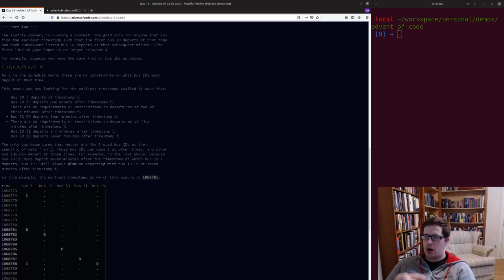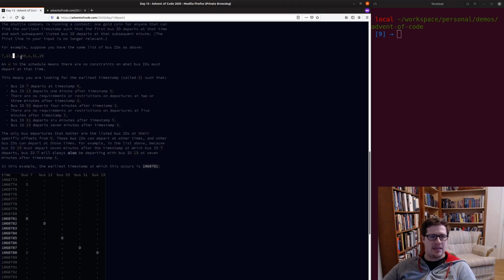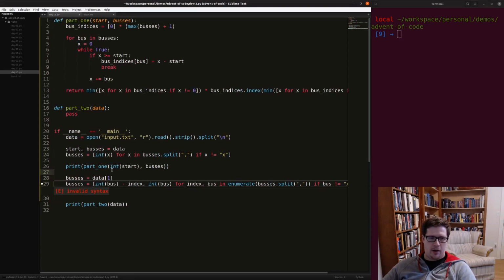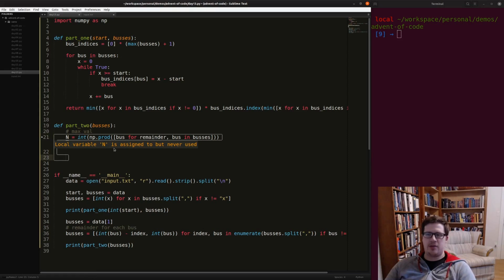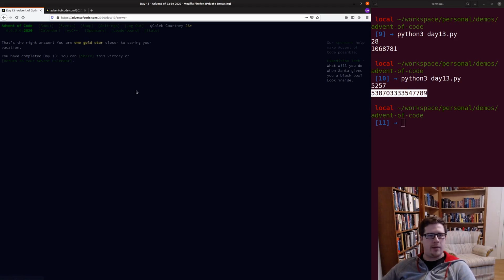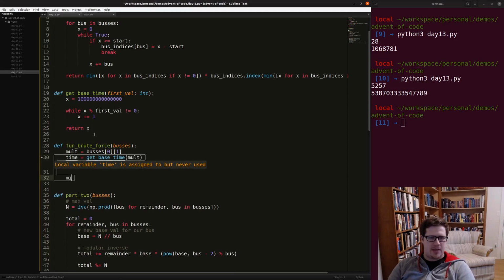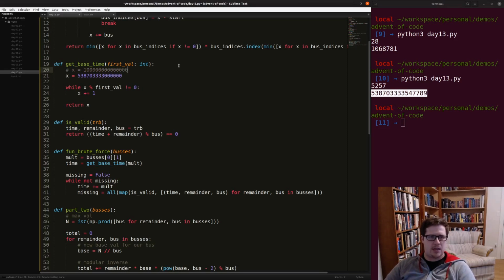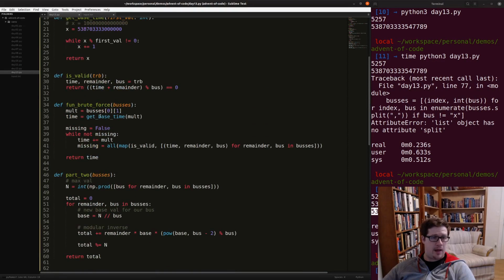Advent of Code (AoC) - 2020 Day 13 - Part Two - Python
My process for finding the solution for Advent of Code day 13 - part two.

Here's a link to an explanation of the Chinese Remainder Theorem